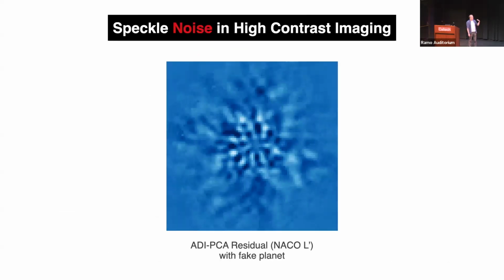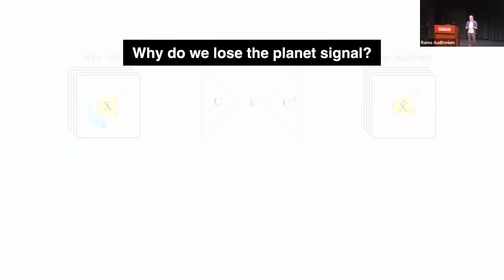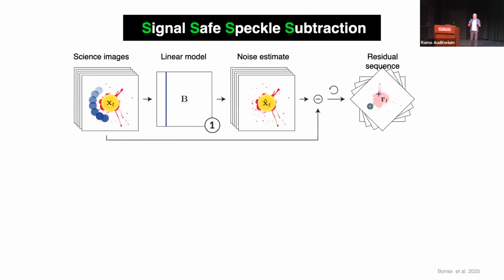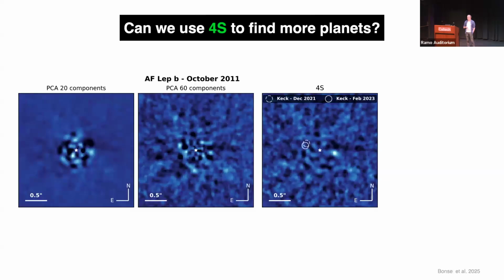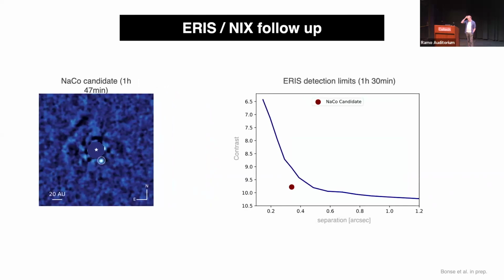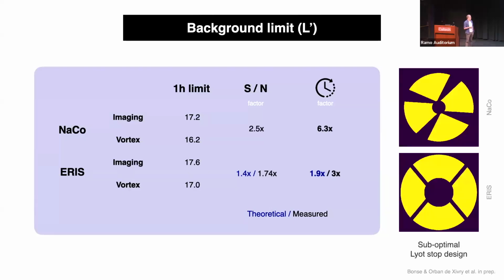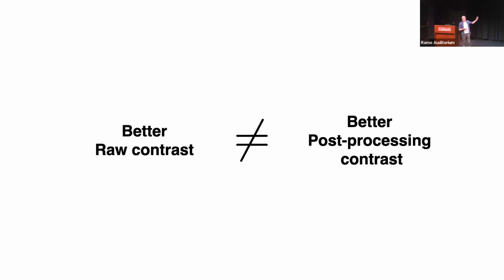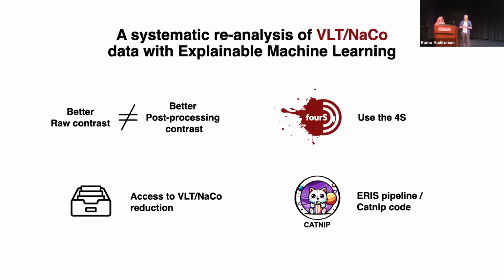Use the 4S: A systematic re-analysis of VLT/NaCo data with Explainable Machine Learning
Markus Johannes Bonse (ESO)